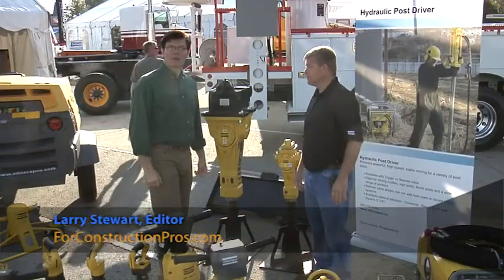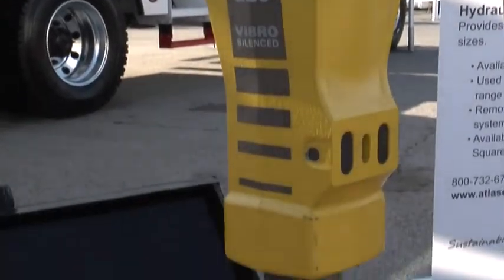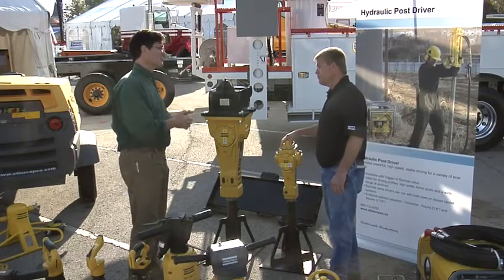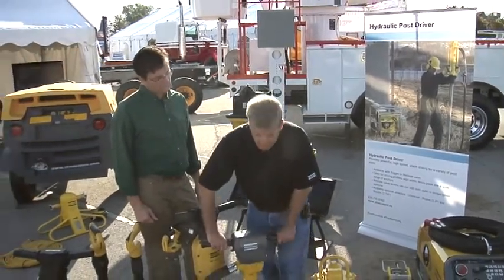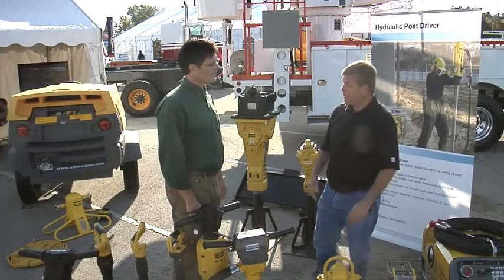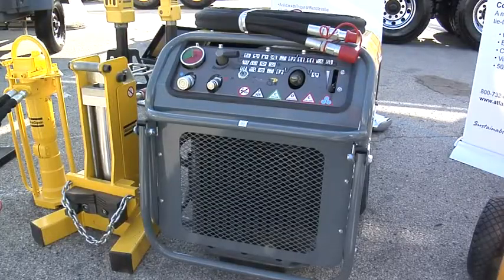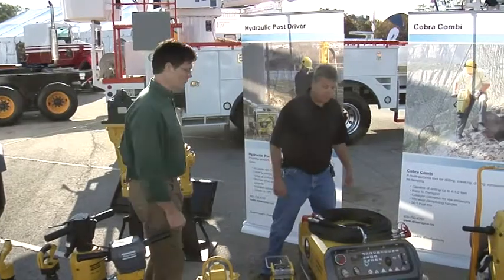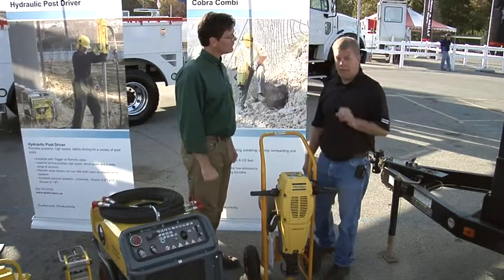Atlas Copco Hydraulic Tools Pack a Punch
From power packs...to powerful breaking